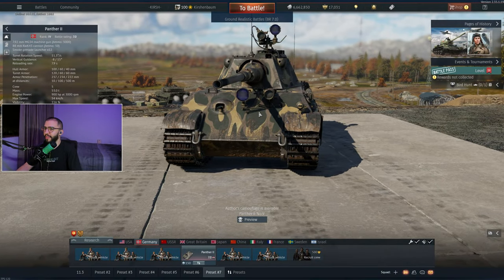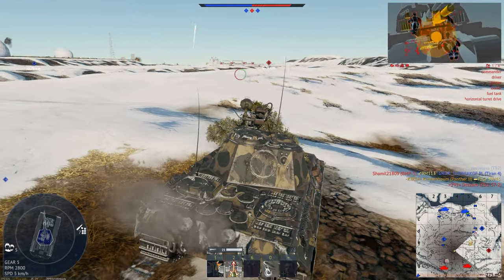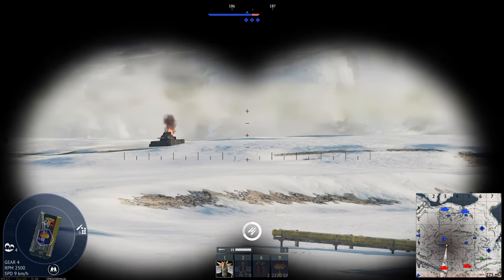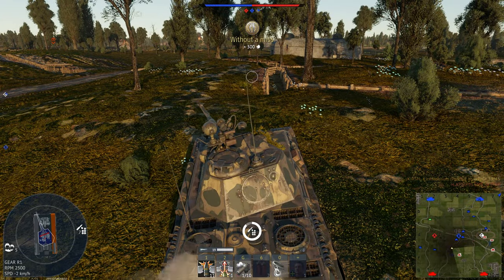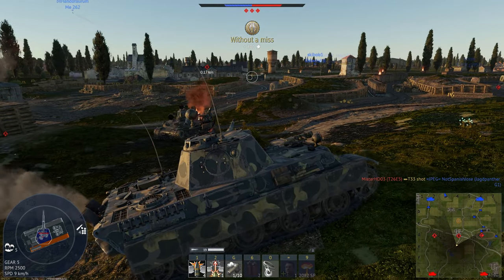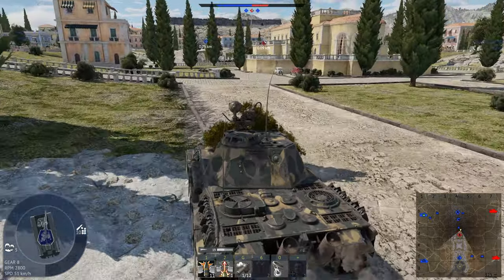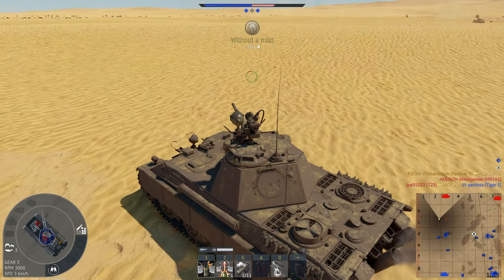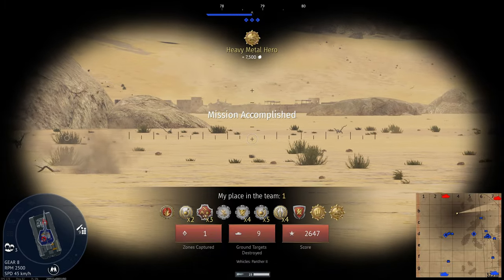This Tank Never Existed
Thumbnail By